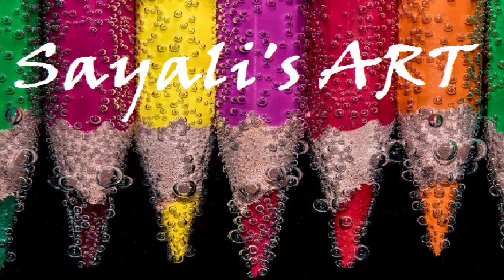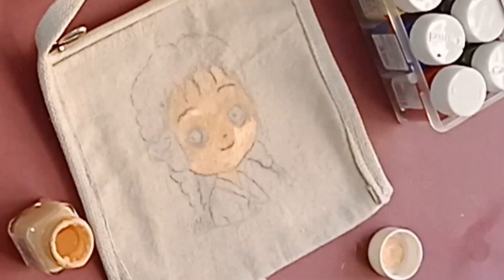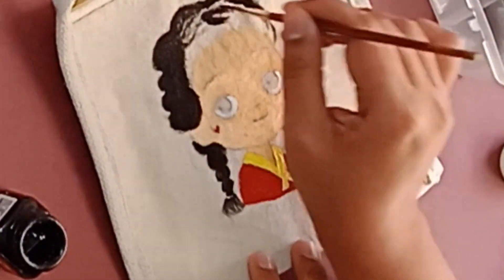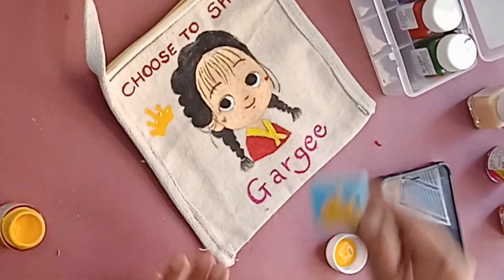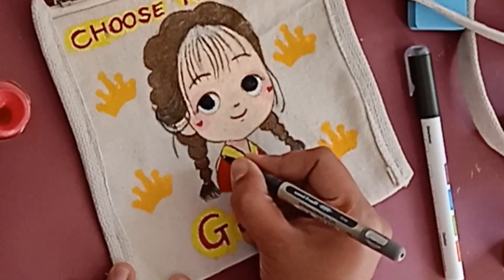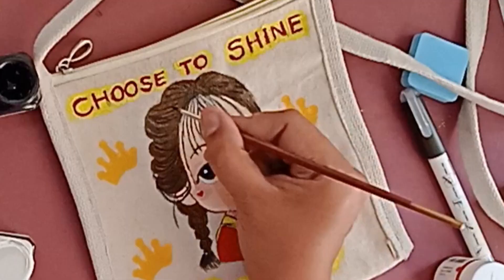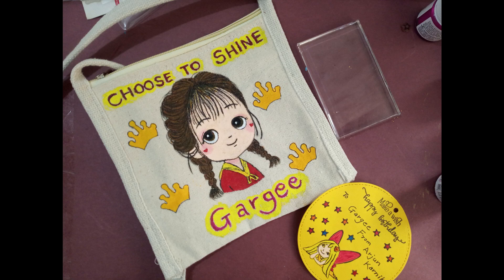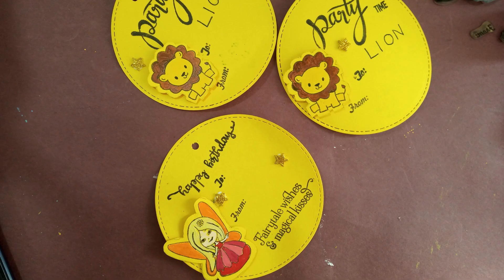DIY Canvas sling bag painting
Hi,
Todays project is a canvas sling bag or pouch or mini wallet or purse or mobile holder whatever you can call with hand painted design. its very easy with minimum material. you can try such different designs yourself and gift anyone or your own children.
This is Sayali and i try to create more designs on different materials and enjoy  the magic of designing and post videos so that it can inspire you to try it yourself and have fun.

Music from Youtube music:
Siestita
Quincas Moreira

supplies
1.canvas sling bag
2.fabric colors
3.pencil
4.stamps
5.ohuhu acrylic pens
6.shairpie marker pens